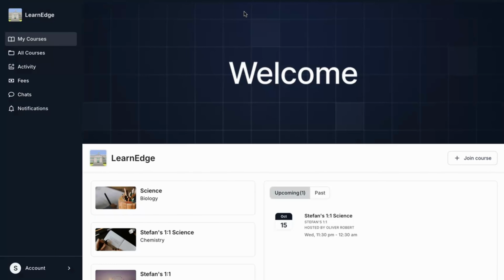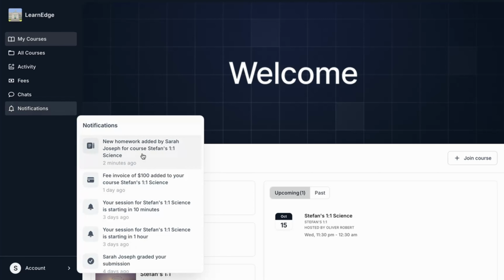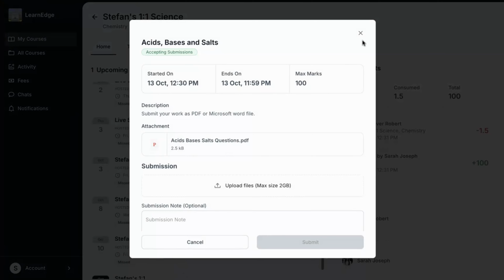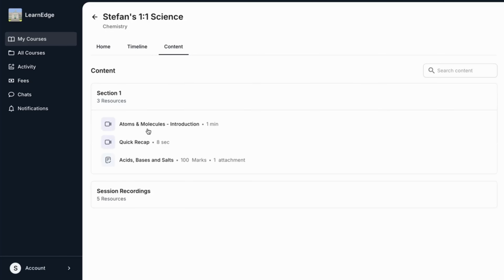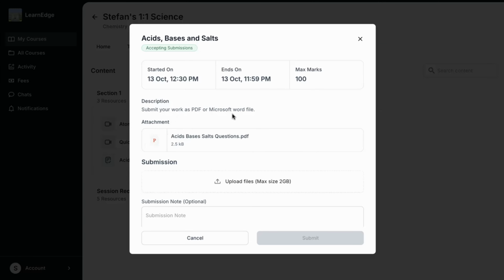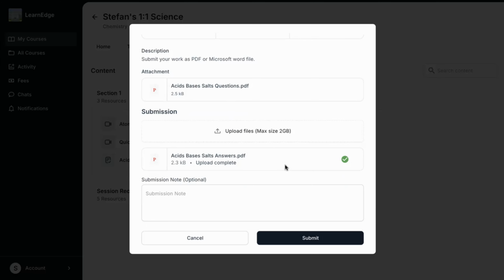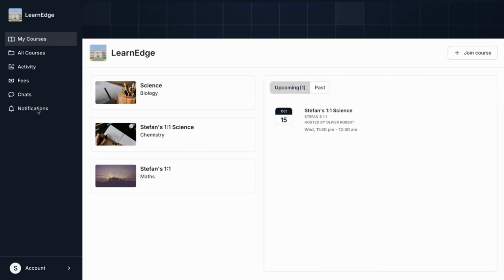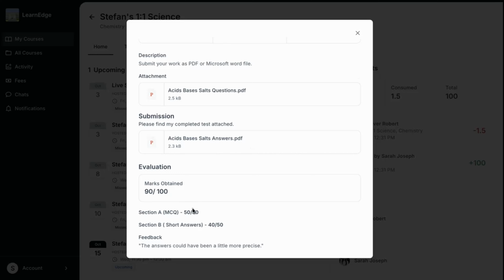How Students Can Submit Homework on Wise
In this quick tutorial, you’ll learn how students can easily view, submit, and track homework, all in one place.

✅ What you’ll learn:
00:00 – Introduction
00:07 – Viewing homework
00:46 – Uploading and Submitting homework
01:03 –  Checking evaluated homework and tutor feedback

With Wise, submitting homework is quick, organized, and effortless, helping students stay on top of their learning journey.